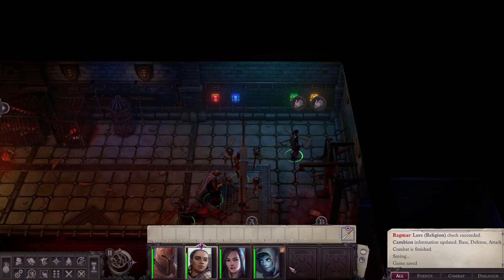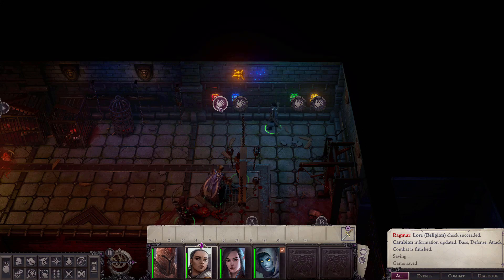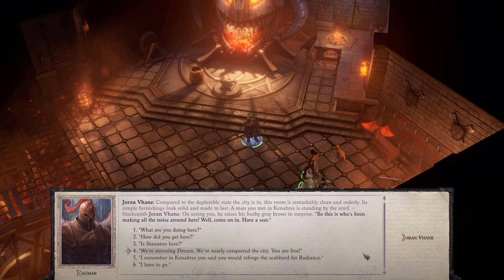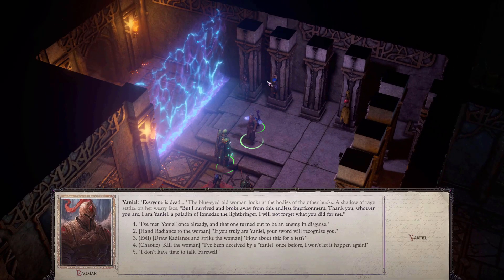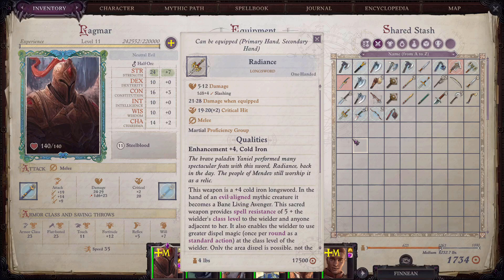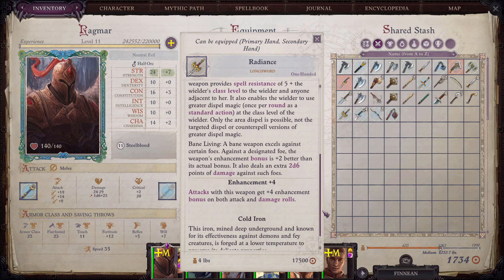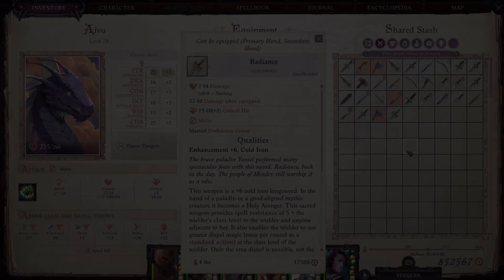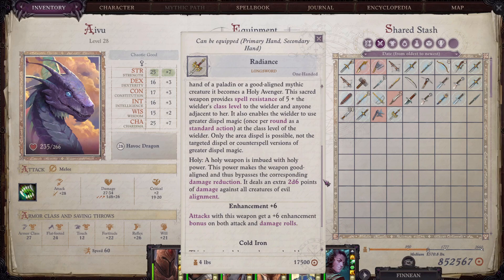Fully Upgrade Radiance Pathfinder Wrath of the Righteous Radiance Progression & Shield Maze Puzzle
A link to the Final Radiance video is below - In this video I show you how to obtain radiance and  upgrade it to it's Holy or bane living versions.   Radiance can be obtained by solving the Shield Maze puzzle in Pathfinder Wrath of the Righteous.  The gem puzzle in the shield maze opens a hidden door that contains Radiance.  Then by completing certain steps in your adventure you can upgrade it multiple times.

TIMESTAMPS/CHAPTERS
0:00 Radiance Video Intro
0:45 Opening the Shield Maze Puzzle to Obtain Radiance
1:22 First Step to Upgrade Radiance - Joran Vhane
2:00 Second Step -  First Radiance Upgrade - Joran Vhane
2:55 3rd Step - Second Radiance Upgrade - Midnight Fane
6:00 Final Upgrade - Iz Act 5